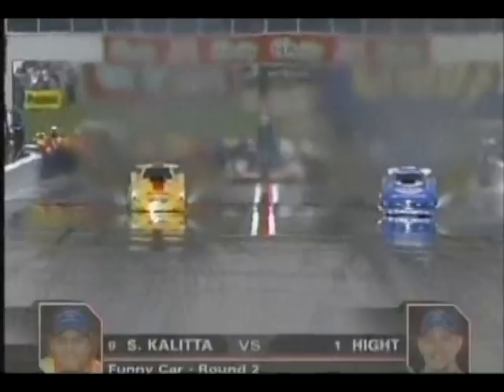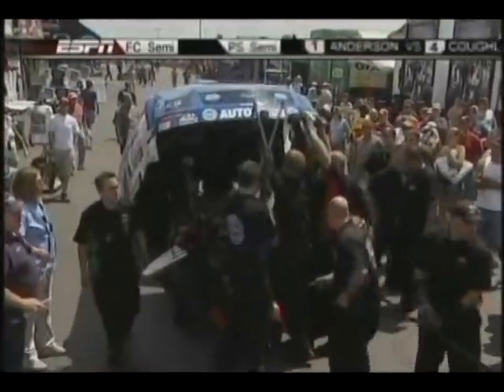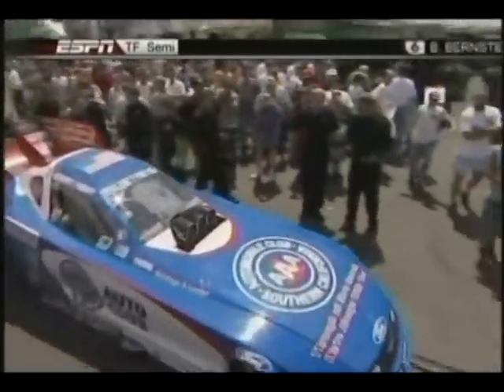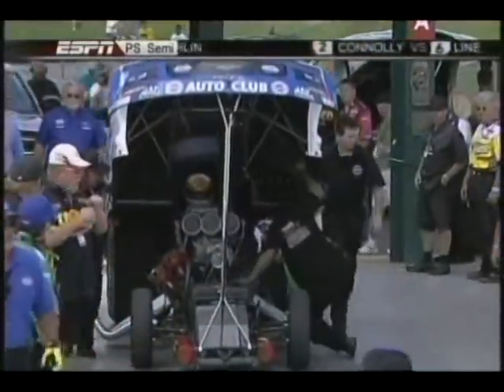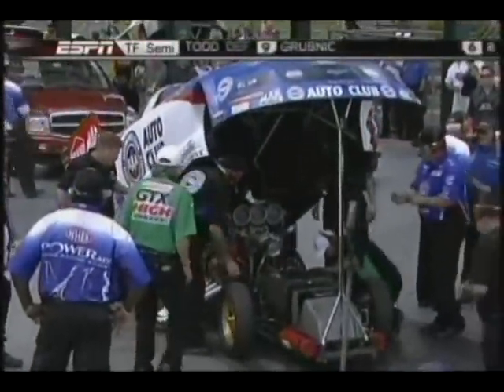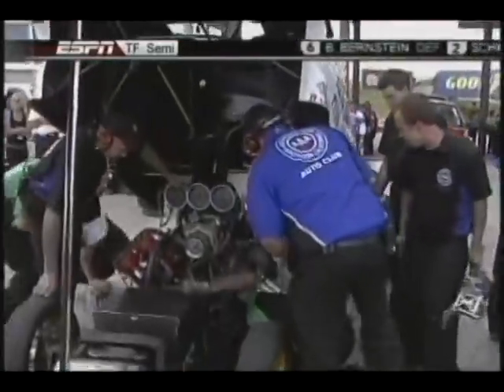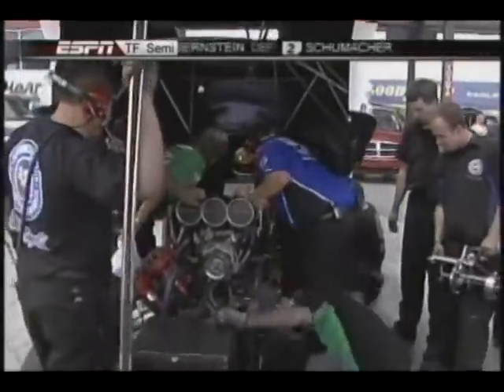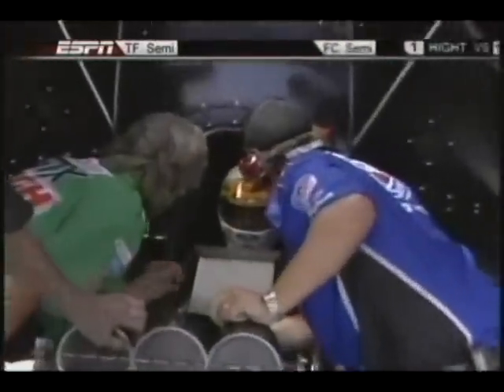Robert Hight Funny Car Fire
NHRA Feature (reload)